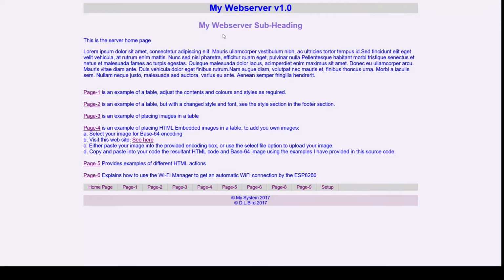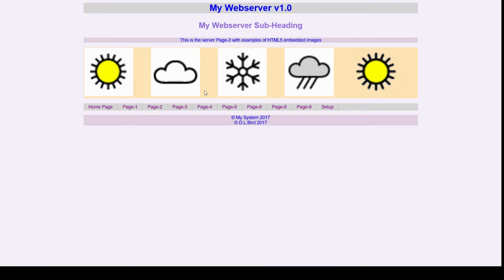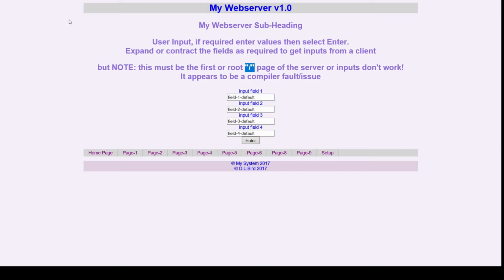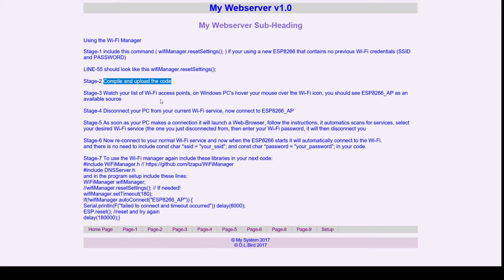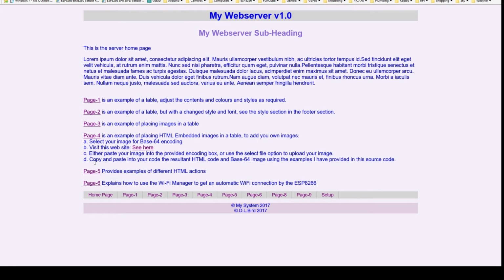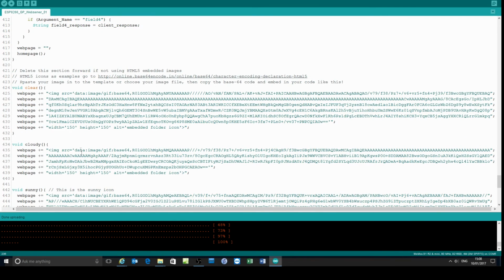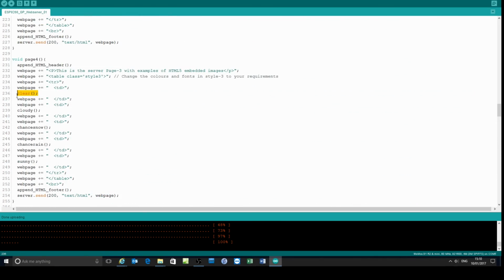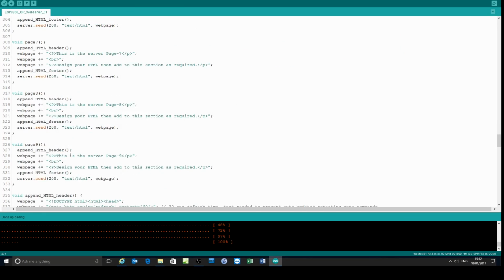Tech Note 028 - ESP8266 GP Webserver and HTML Examples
An extension of TN0027 showing the result when pages have HTML or Images or HTML5 embedded images. You could construct an autonomous weather webserver using HTLM5 weather icons for example.